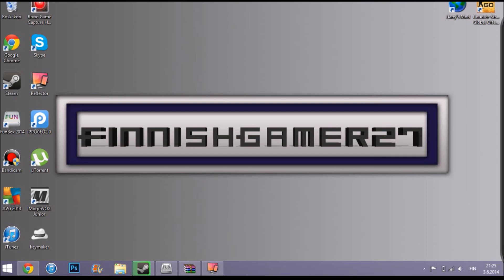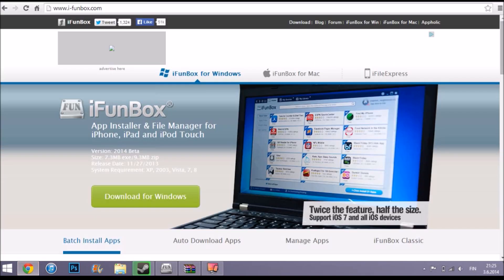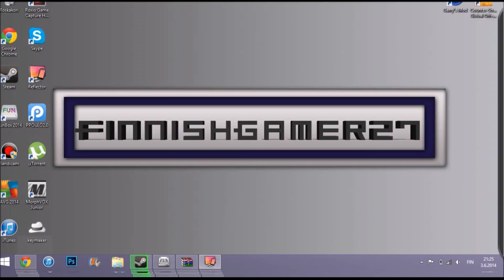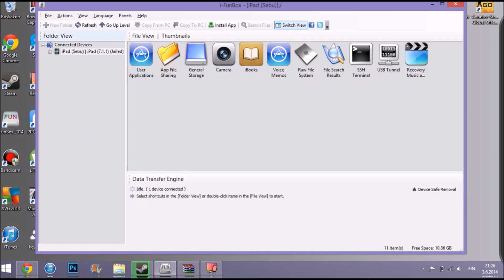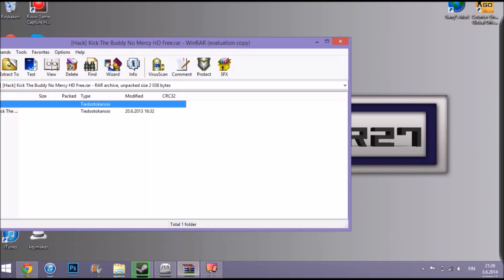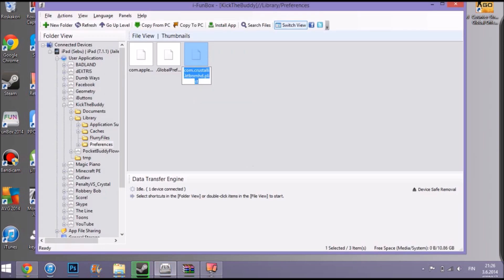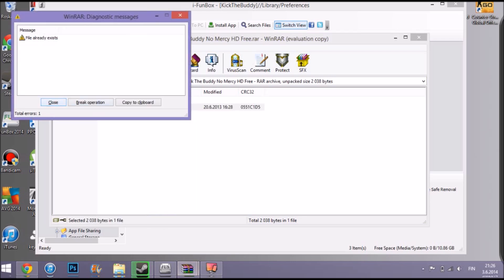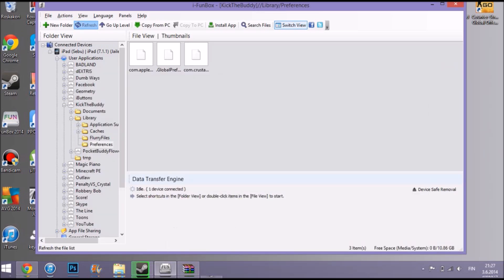Kick The Buddy No Mercy Hack Tutorial | No Jailbreak | (iFunbox)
1000 views?! wow thanks a lot!

Sorry but you need winrar
Link for winrar: